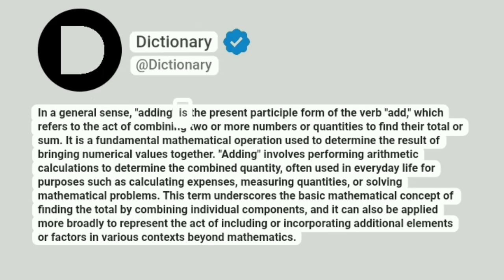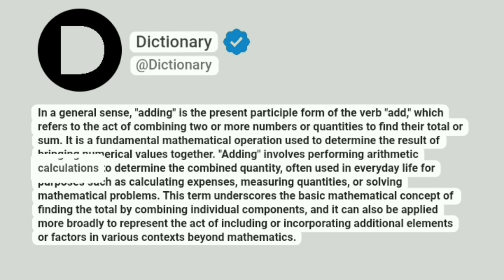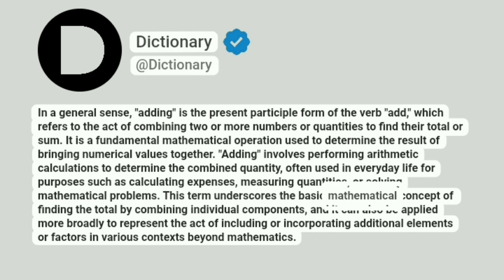Adding Meaning In English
In a general sense, "adding" is the present participle form of the verb "add," which refers to the act of combining two or more numbers or quantities to find their total or sum. It is a fundamental mathematical operation used to determine the result of bringing numerical values together. "Adding" involves performing arithmetic calculations to determine the combined quantity, often used in everyday life for purposes such as calculating expenses, measuring quantities, or solving mathematical problems. This term underscores the basic mathematical concept of finding the total by combining individual components, and it can also be applied more broadly to represent the act of including or incorporating additional elements or factors in various contexts beyond mathematics.